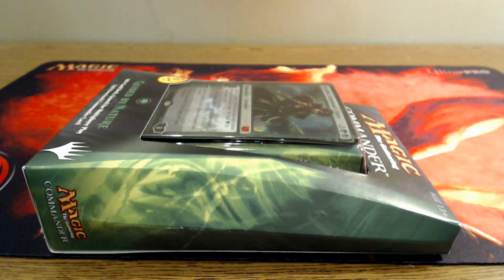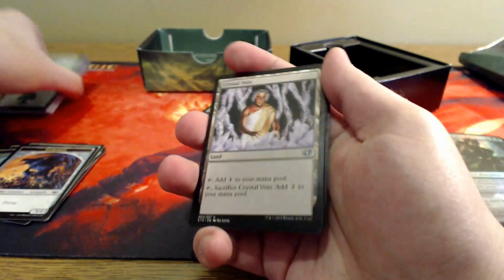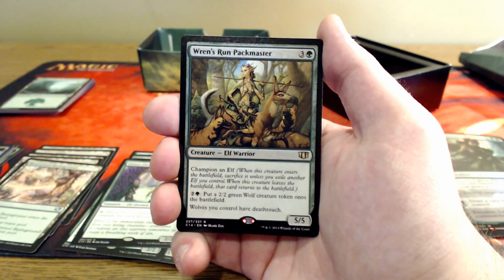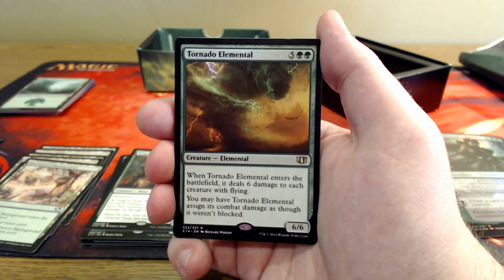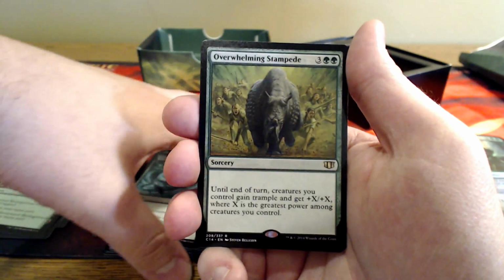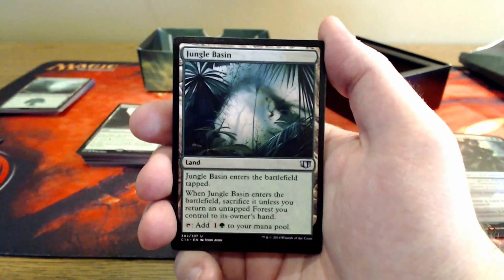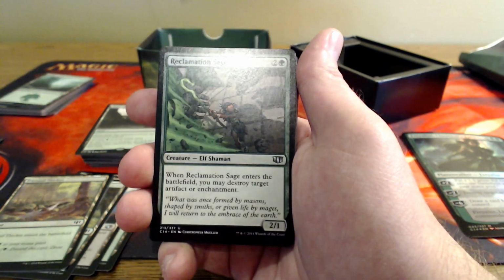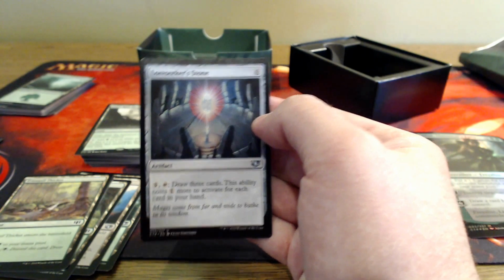2014 Commander/EDH: Guided by Nature Opening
Well since I have came back to magic there is a whole new format to play called Commander... I know nothing about it, so I figure I would catch some sales on the Commander Decks and open them up. We are starting with Guided by Nature.